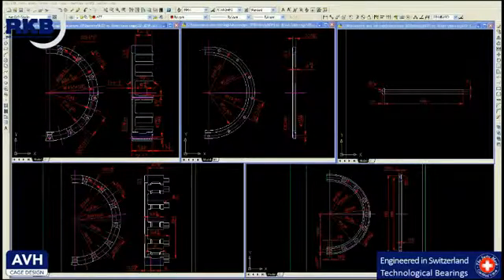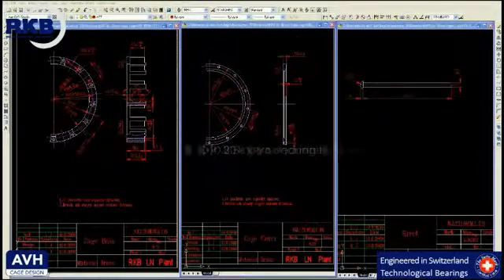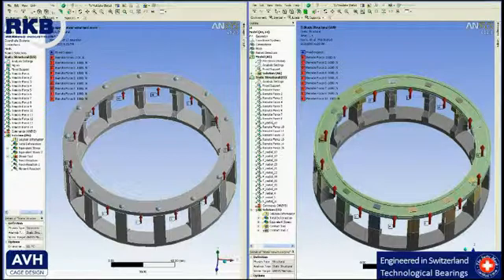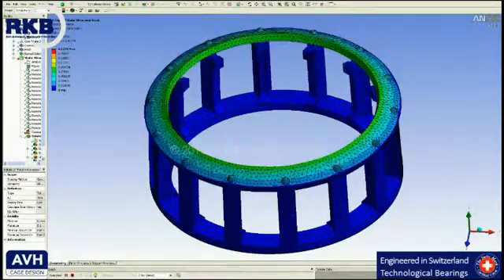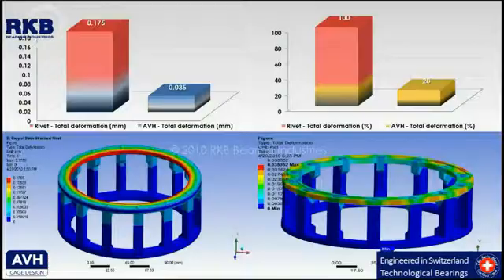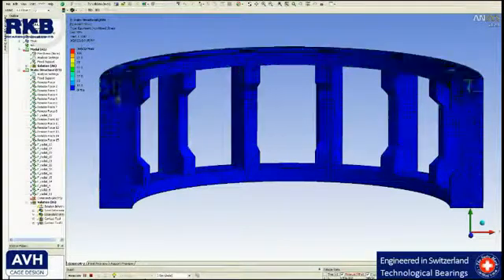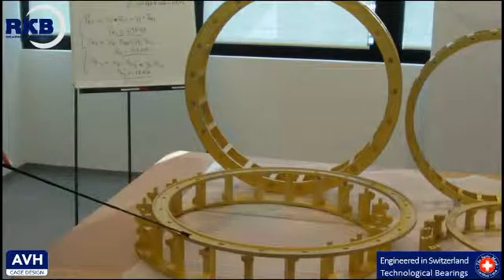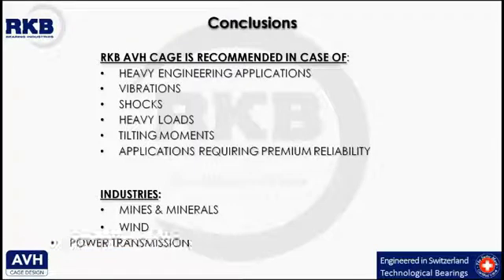RKB AVH cage and rivet-type cage of rolling bearings